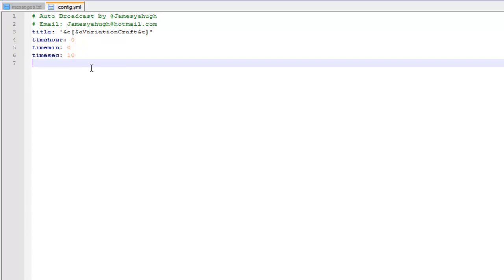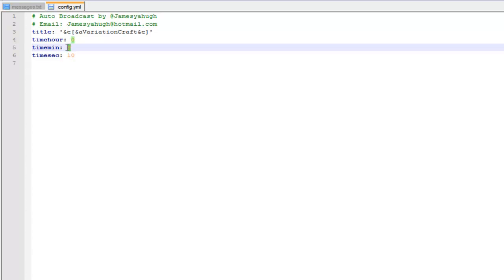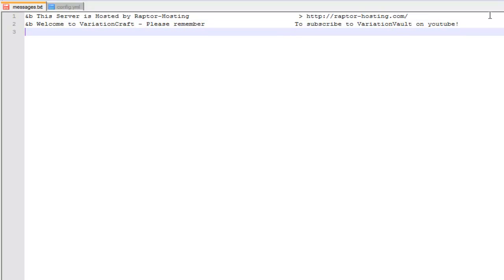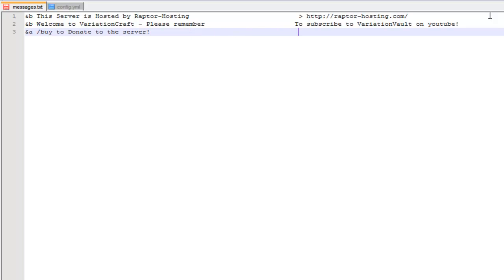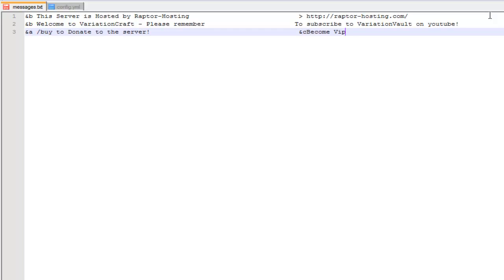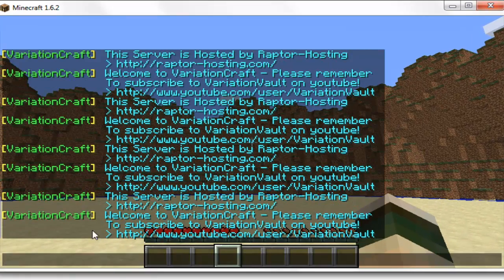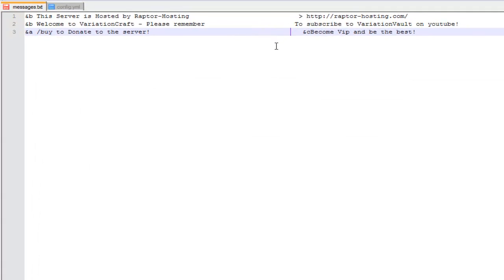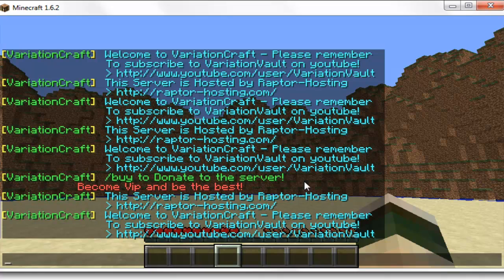Minecraft Bukkit Plugin - Auto Broadcaster - Better server messages!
★Auto Broadcaster★
►Click show more to see description◄

→ Plugin Description ←

●  set messages
●  set timers
●  Color tags

✘Command Reference✘

● all set via configs